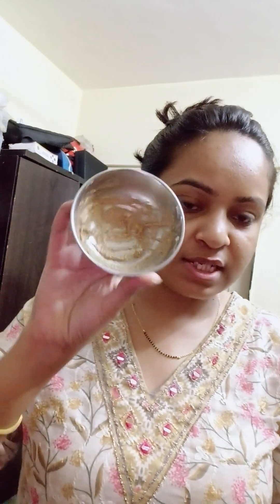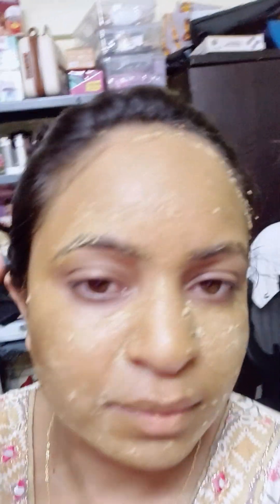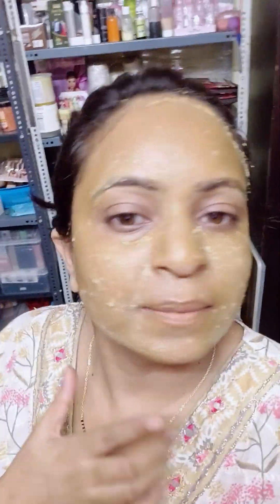Bleach demo skincare organic bleach 8329722451 booking number